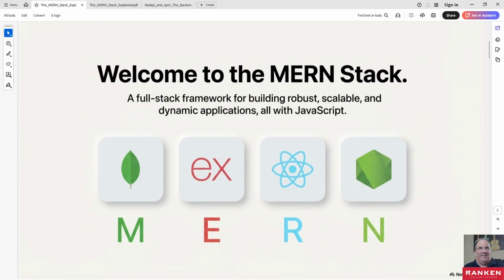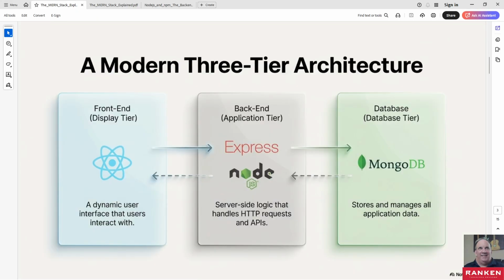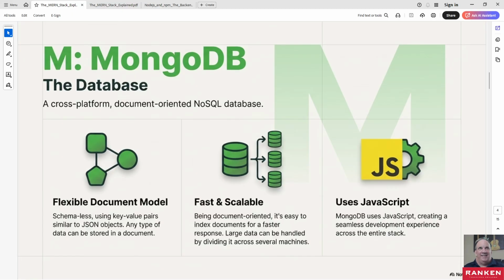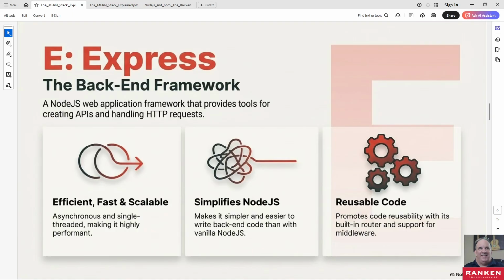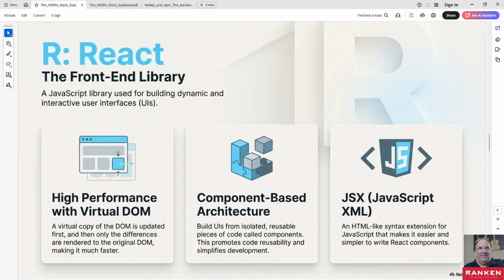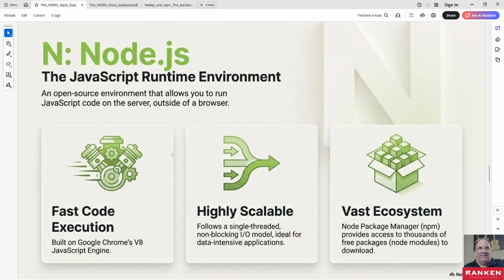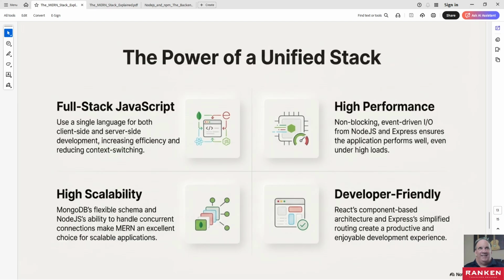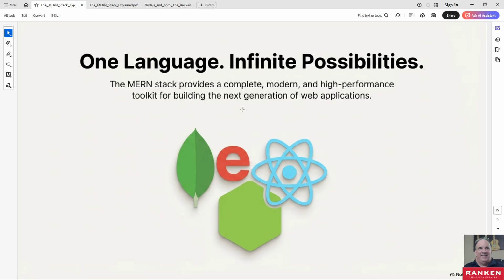Welcome to the MERN Stack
**Node.js** is our runtime, **npm** is our toolbox, and **package.json** is our blueprint. Together, they form the foundation of the **MERN stack**, allowing our React frontend to talk to our MongoDB database through an Express API.